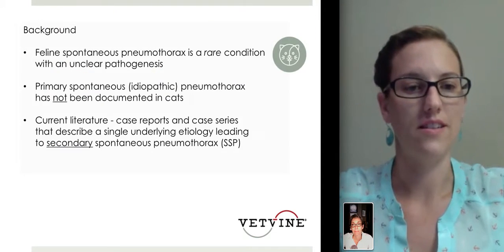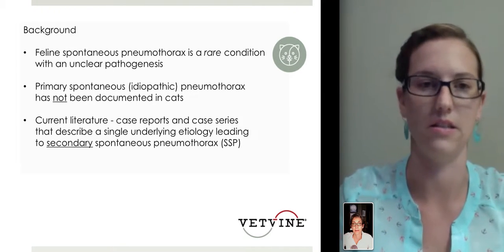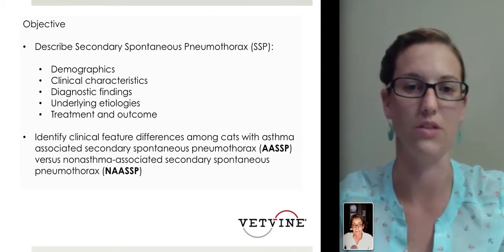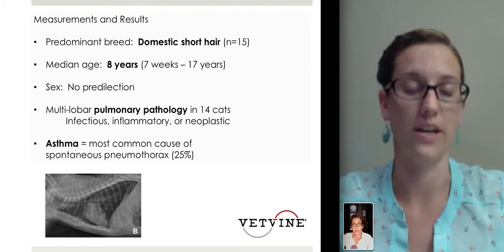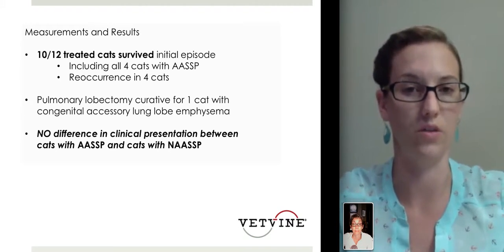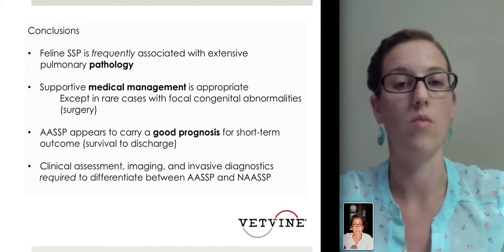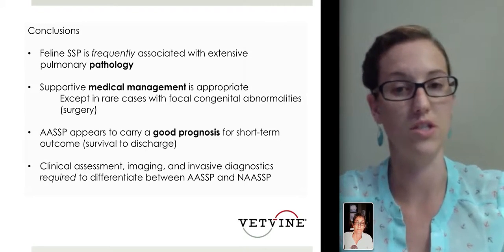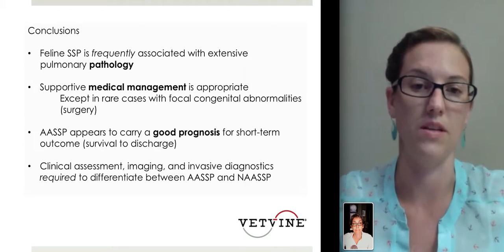VetVine Critical Care Update - Feline Secondary Spontaneous Pneumothorax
Melissa Holahan, DVM, DACVECC discusses findings of a recent retrospective study on secondary spontaneous pneumothorax in the cat.  More on hot topics in Veterinary Medicine